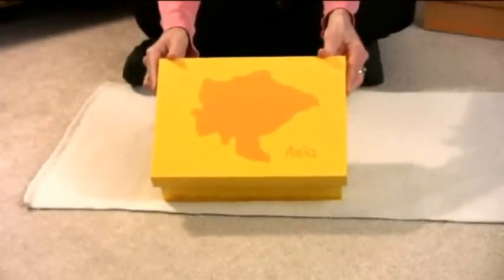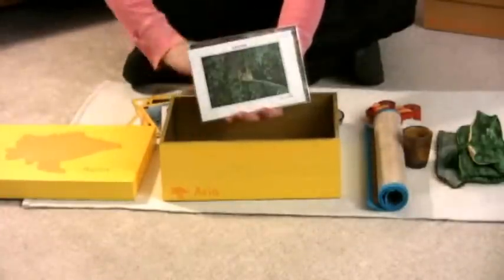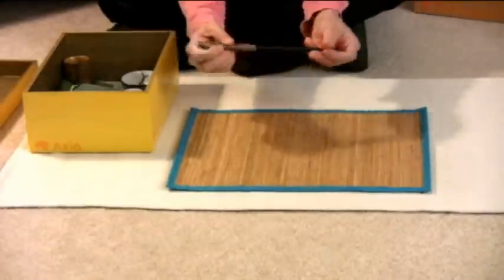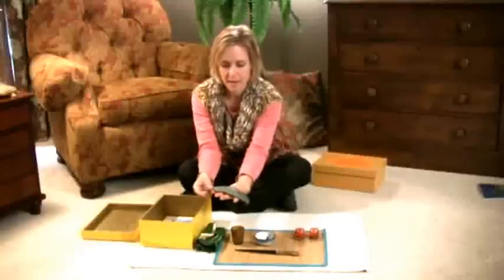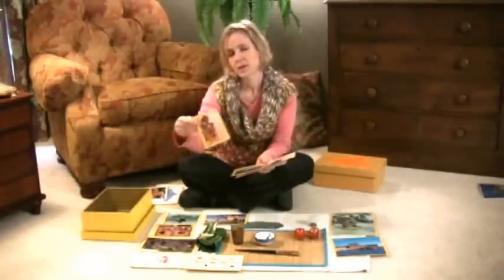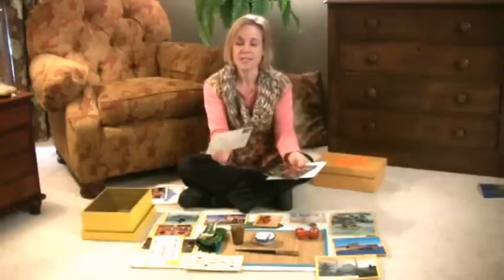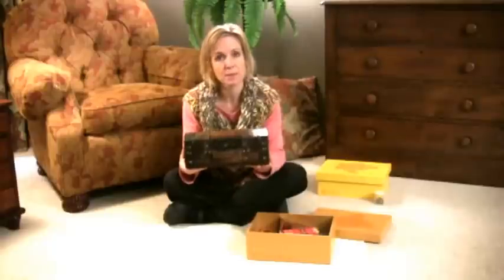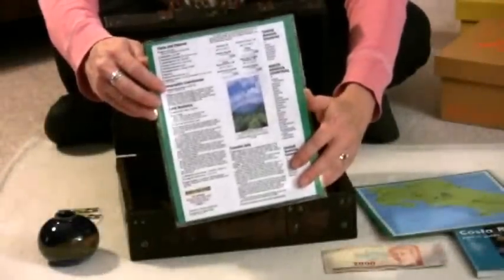Montessori Cultural & Science Lesson - Continent Boxes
This tutorial is designed for parent/educator and child (age 3-6).
This video tutorial is property of My Works Montessori.